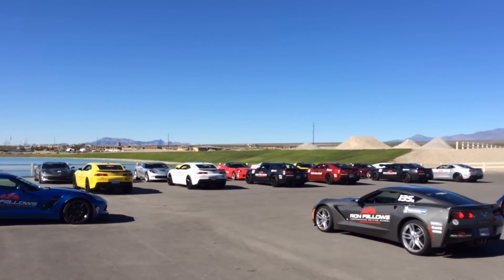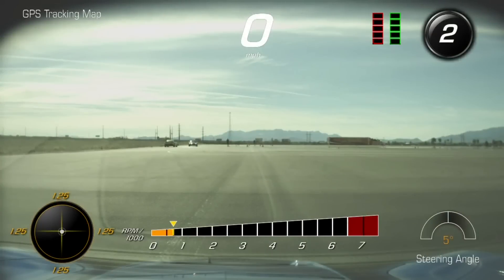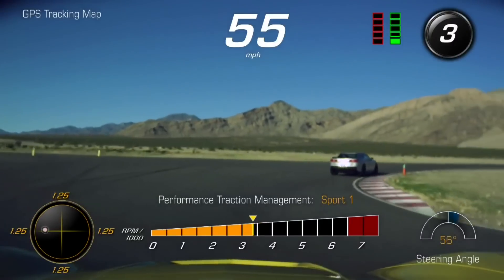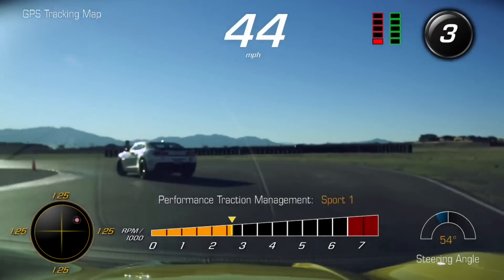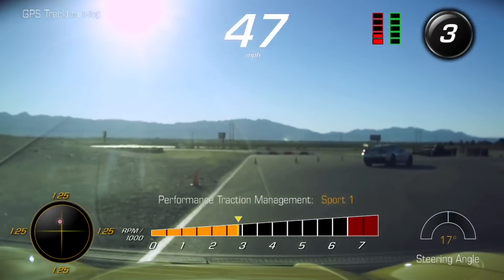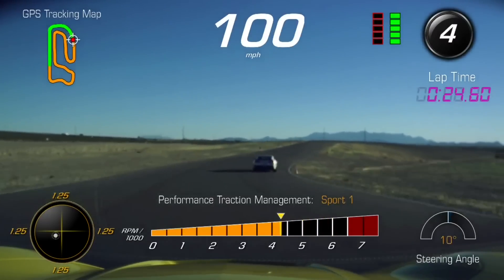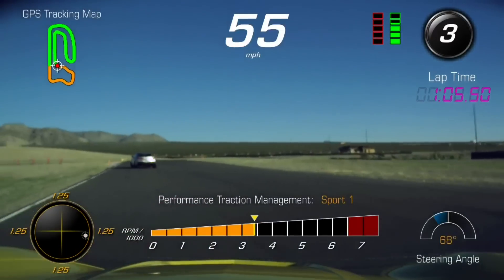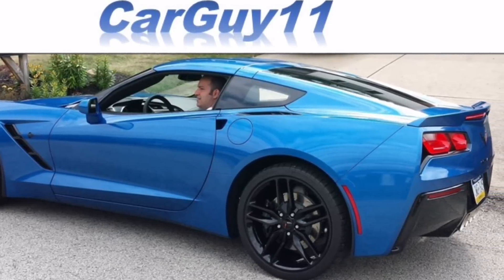120 MPH at Ron Fellow's Corvette Racing School!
Overview of Ron Fellow's Performance Driving School for Corvette Owners.  Classroom instruction, Car Control exercises, & Track Sessions!